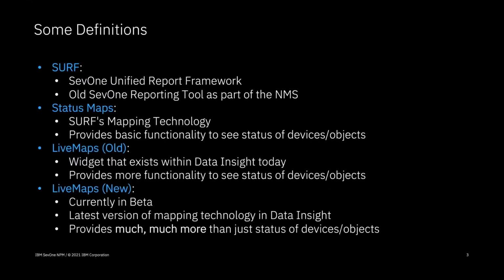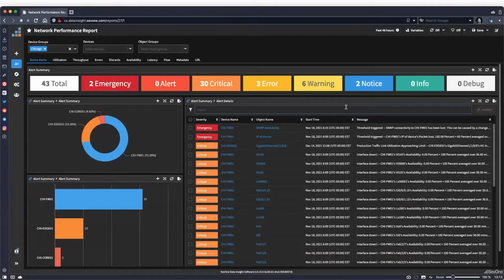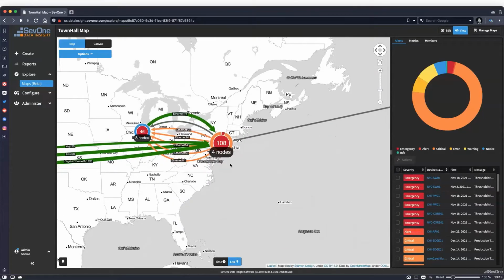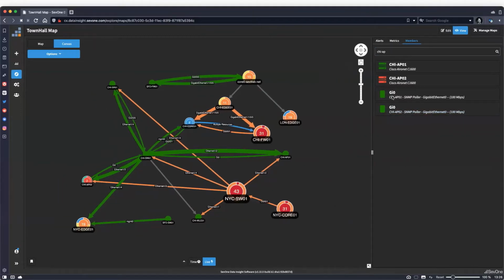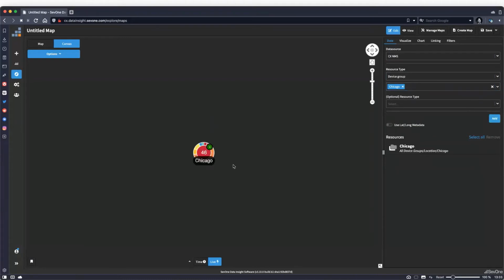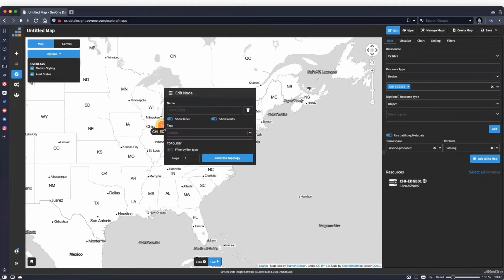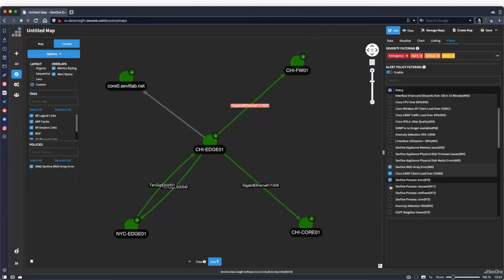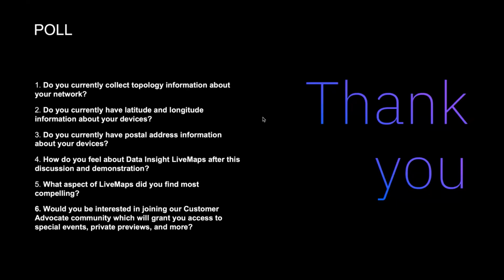SevOne Customer Town Hall | LiveMaps Guided Tour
Watch this guided tour to learn how LiveMaps enables users to leverage existing data to glean insights from their physical and virtual infrastructure for greater visibility into metrics and alerts.